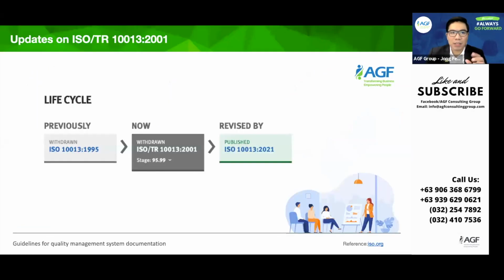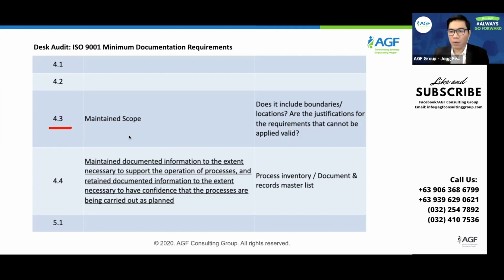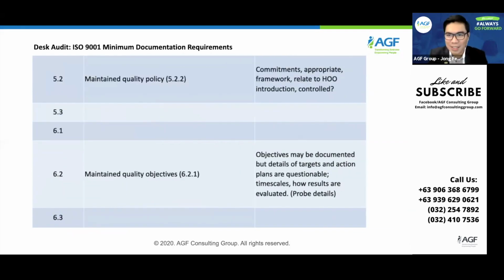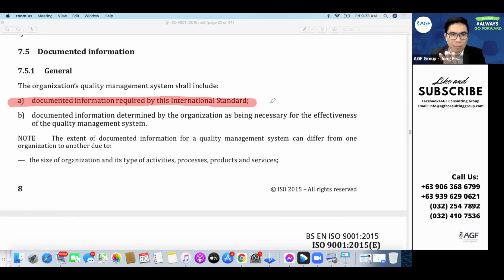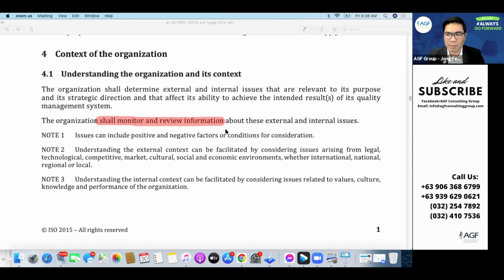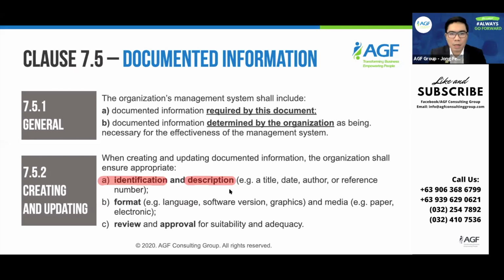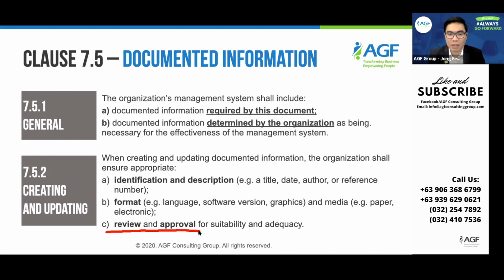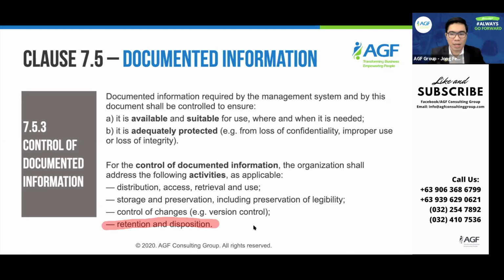What to Document in ISO 9001:2015 Clause 4.0 up to 6.0.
In this video, learn what are Documents & Records "Must-Have" in clause 4.0 up to 6.0 of ISO 9001:2015 Quality Management System as well as Clause 7.5 Documented Information.

Feel free to share your comments below and any additional inputs on this topic that we can all share and apply in our respective ISO 9001:2015 management system documents and records control.

Heard about ISO 9001:2015?

If you haven't, no worries! AGF has you covered! Here's a quick video on ISO 9001:2015 in a nutshell.

Learn about the the Plan-Do-Check-Act (PDCA) Cycle, the pertinent clauses for the requirements on ISO 9001:2015 and most importantly know how to meet and exceed your client's expectations while continuously improving your processes! What more could you ask for?

Brought to you only by the best in the business on ISO Consultancy, AGF Consulting Group-PH!

Need help on ISO Consultancy? Looking for a training partner? Choose AGF now! thinkAGF.